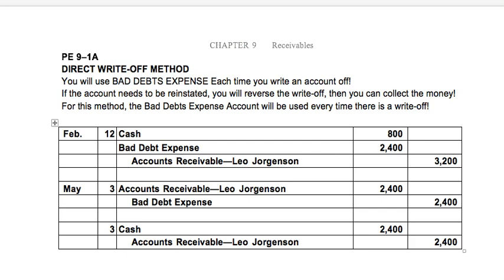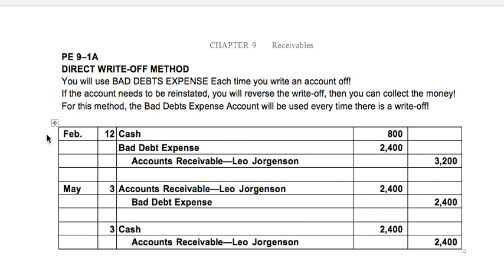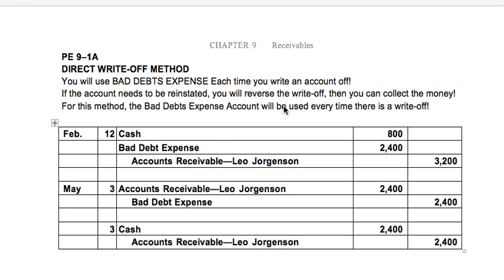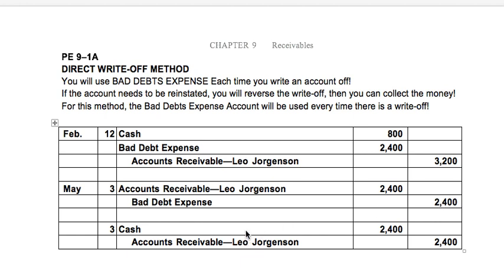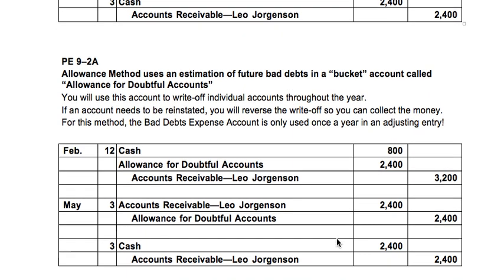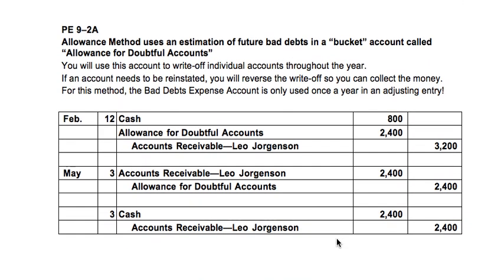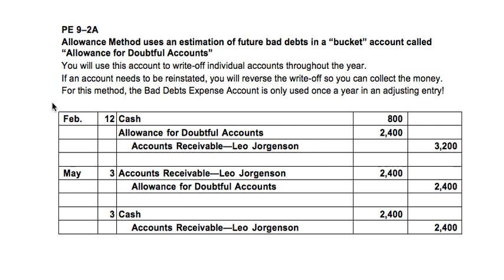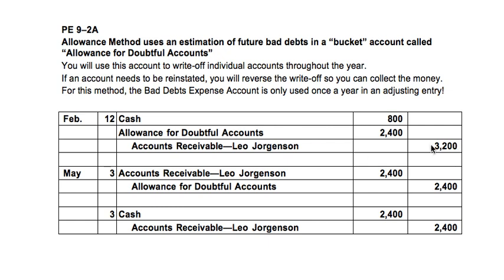Sample Problems for Direct-Write off vs. Allowance Method